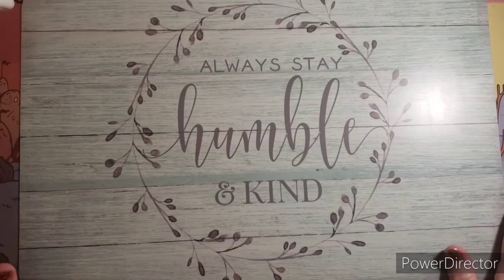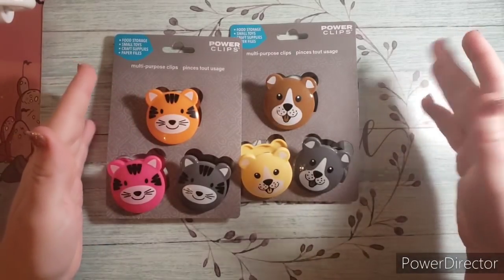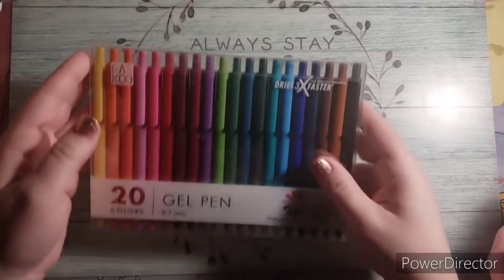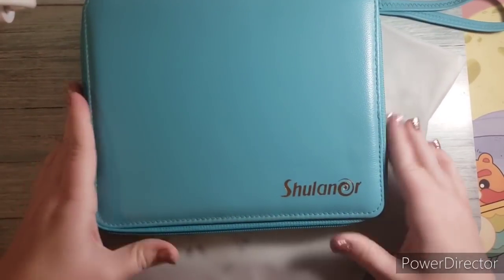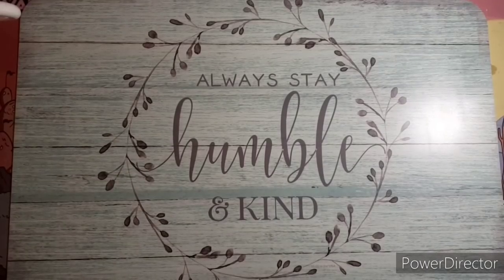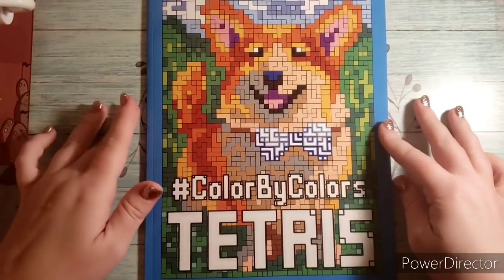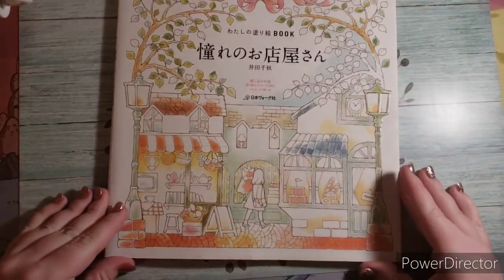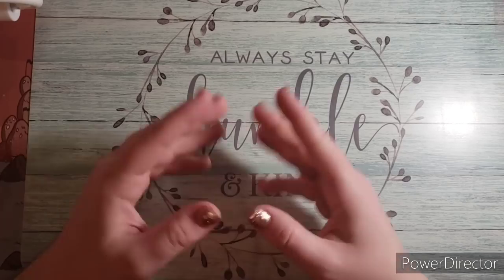Happy Mail and Coloring Haul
I want to thank those that have Sent me Happy Mail! I am very appreciative of this wonderful gift!

I want to thank everyone for watching!